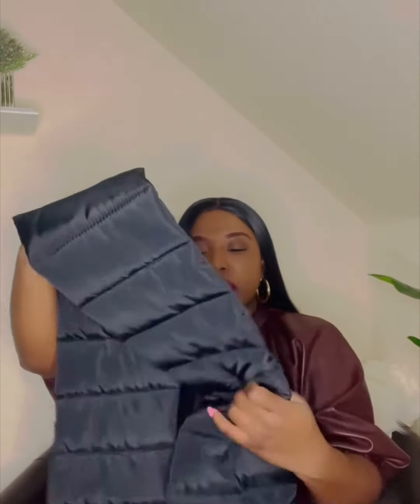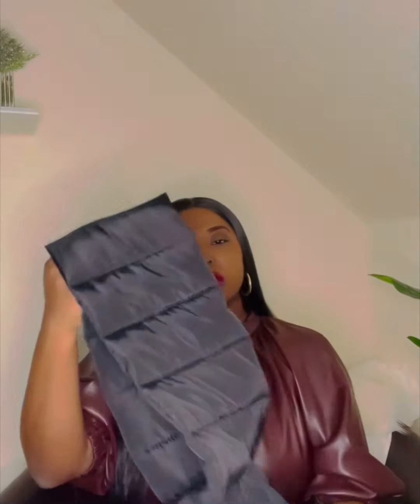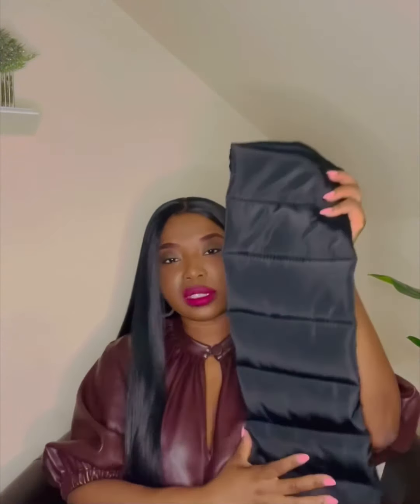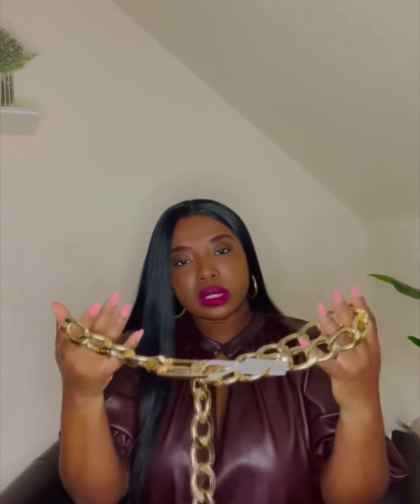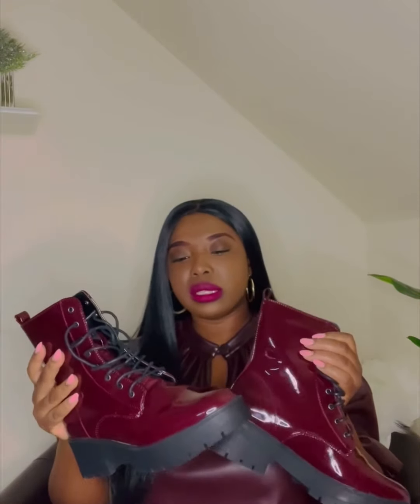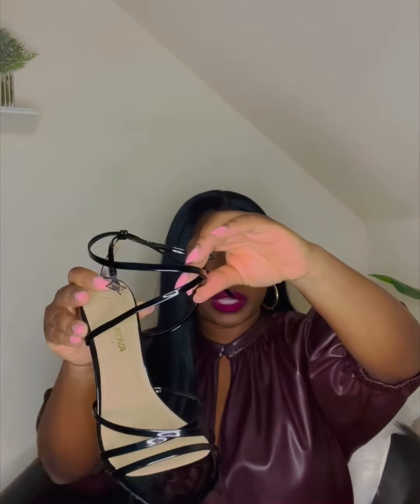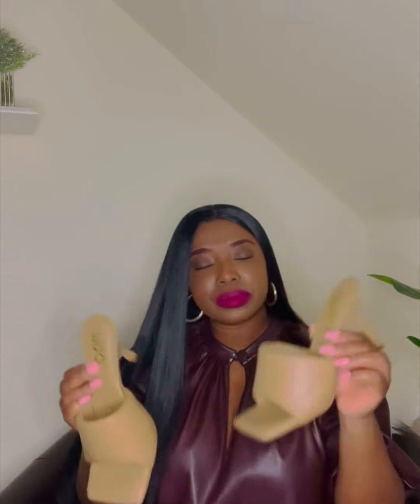Affordable Accessory Haul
Hey everyone. I just wanted to share some accessories that I have gotten recently. Fashion doesn’t have to break the bank. Style is everywhere !

Items shown in the video:
Transparent faux gem pumps- Forever 21
Metallic chain waist belt- Forever 21
Mini beaded tote bag- Forever 21
Faux leather lace up anke boot-  Forever 21
Cheeta print toe loop heels- Forever 21

Parton quilted print square toe kitten heel mule- Ego

Made my point heels- Fashion Nova